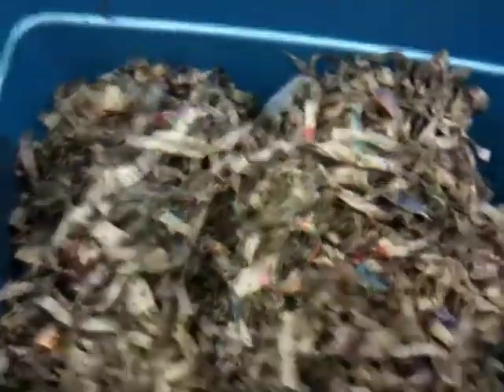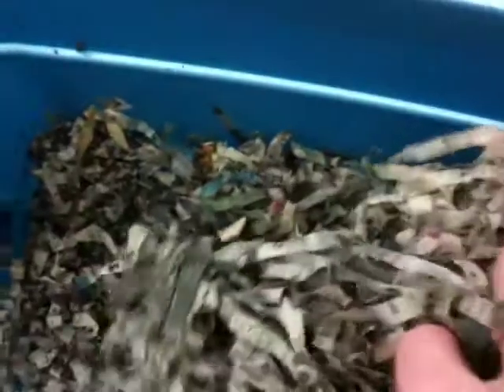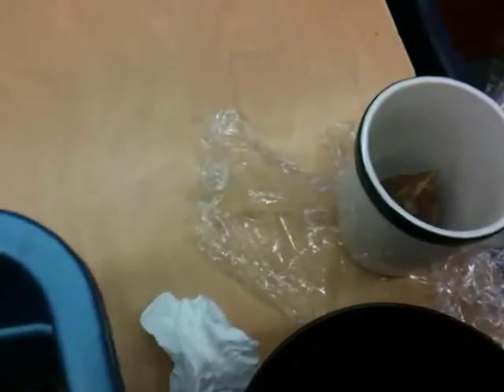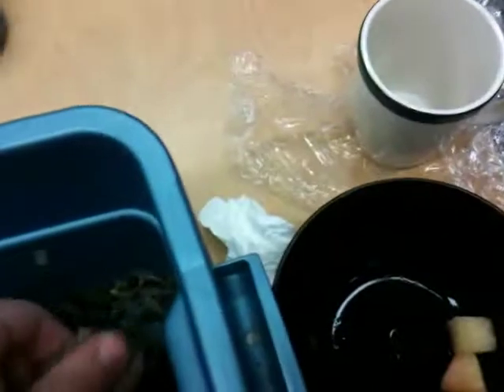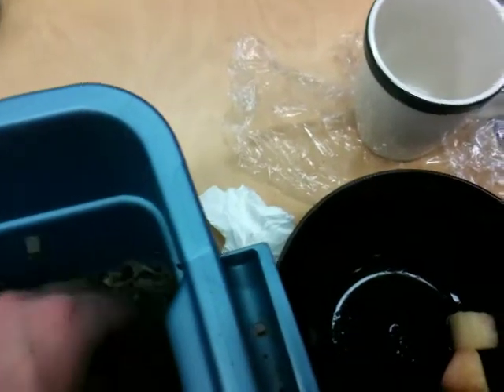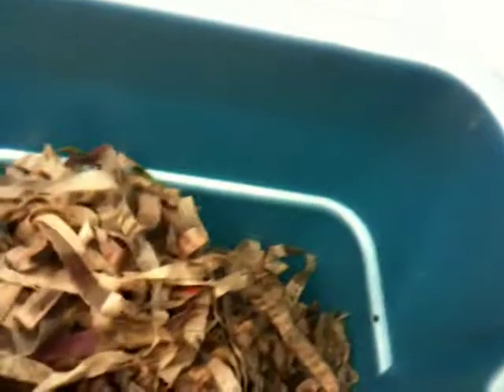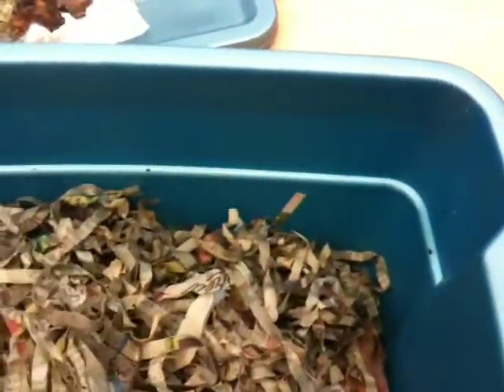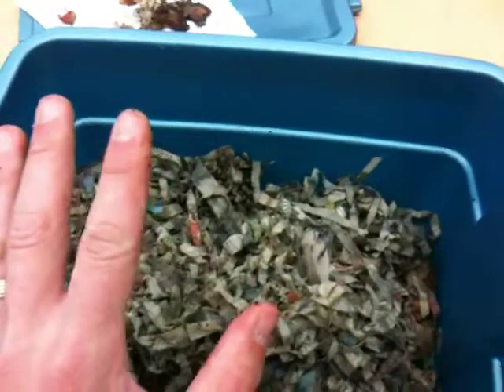pics 013.MOV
Feeding Our Red Wigglers.